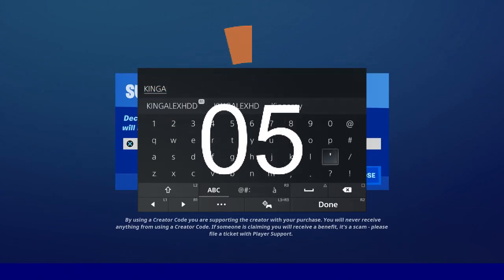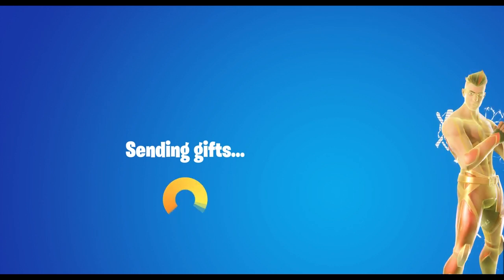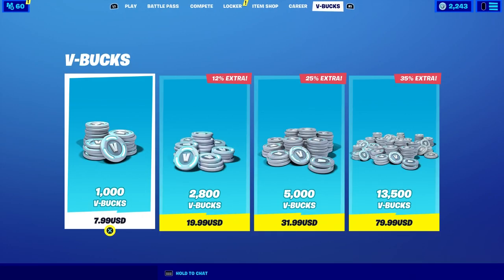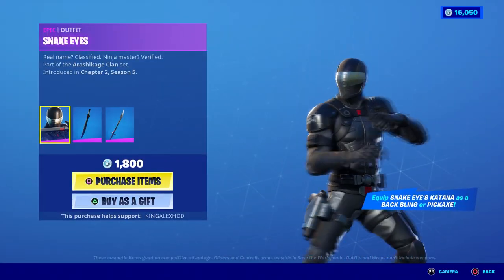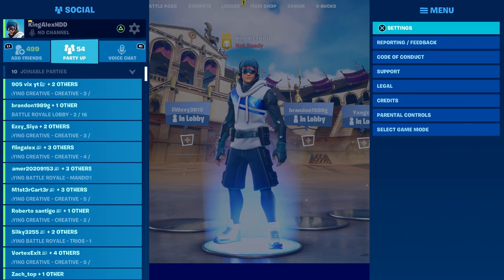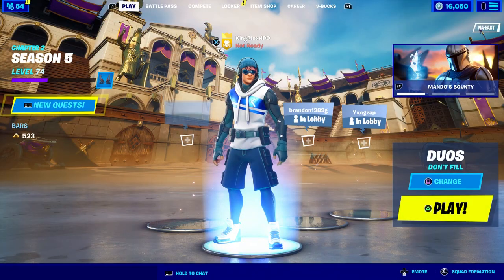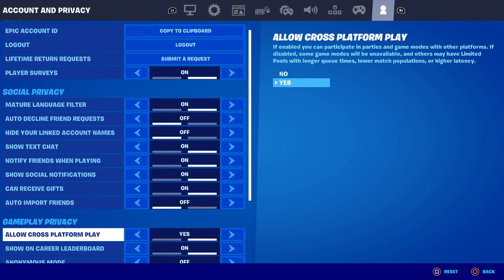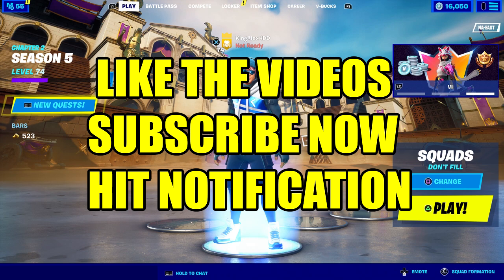How To Get Into a BOT LOBBIES In Fortnite Chapter 2 Season 5 Full Bots Lobby Tutorial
What’s up guys in this Fortnite Battle Royale video I’m gonna be showing you guys a brand new easy way to get into bot only lobbies on Fortnite Chapter 2 Season 5 And this Fortnite Glitches is the Fortnite glitches and Bot Lobby are Lobbies 100 Only Full of bits and they go Into Fortnite bot lobby in 2021 And Bot lobby Fortnite ps4 ps5 chapter 2 working right now on Xbox Pc Ps4 Xbox one mobile iOS android and Nintendo switch and this way on How to get bot lobby Fortnite In On All platforms and consoles & How do you get bot lobbies in Fortnite well in this Fortnite how to video I show you How and How to and How do I get bots in Fortnite with all Bots and How to get bots in your lobby is an easy Fortnite bits glitch on How to get into bot lobbies with Bot lobby glitch that’s Working and Easy for a new Fortnite glitch after patch and Bot lobby Fortnite ps4 ps5 is a good way Fortnite how to get into bot lobbies and Fortnite bot lobbies are so fun and Fortnite how to get bot lobbies ps4 ps5 is a fast Fortnite Glitch And A fun thing to do in Fortnite Glitches! Hopefully you enjoyed this video on how to get into bot lobbies on Ps4 ps5 Fortnite Xbox one Fortnite pc Fortnite Mobile Fortnite Nintendo switch Fortnite iOS Fortnite and Android Fortnite In September 2021! You can use this for a Fortnite unlimited wins glitch a Fortnite unlimited infinite xp glitch to level up fast win arena games solo squad and duo too! I can’t wait for the Fortnite live doomsday event chapter 2 season 5 and season 5 chapter 2 Fortnite and fashion shows are amazing and Fortnite tips and tricks and guides are so cool to win Fortnite matches and games! PlayStation 4 & 5 And Computer and laptop is amazing! Servers are so fun like an east and custom matchmaking is so cool! Lobby’s are cool and lobby's. Is it still possible and are you still able to get into a bot lobby in Fortnite 2021 yes you can! Best Fortnite settings and secrets are amazing code and creative is amazing too mode!

Like and subscribe for more videos like this Fortnite Battle Royale Glitches vídeo on how to get into bot lobbies on Fortnite season 5 chapter 2 and bot lobbies chapter 2 season 5 glitch Fortnite on ps4 ps5 Xbox one xbox series x pc Nintendo switch mobile iOS and Android in 2021 at right now working 2021 May!